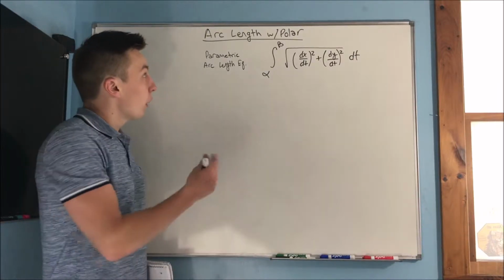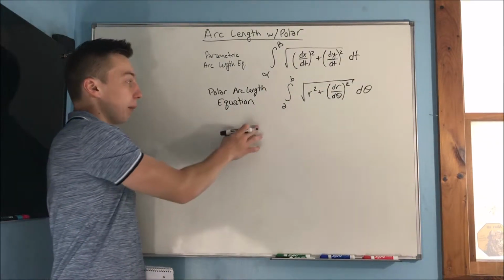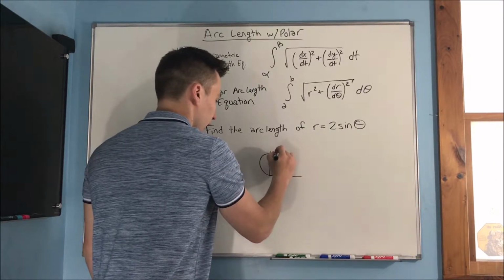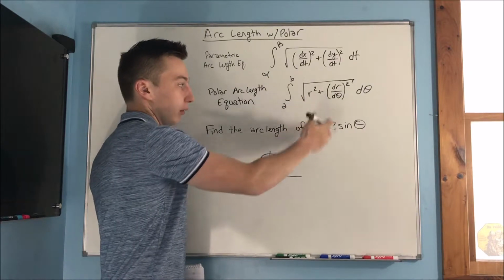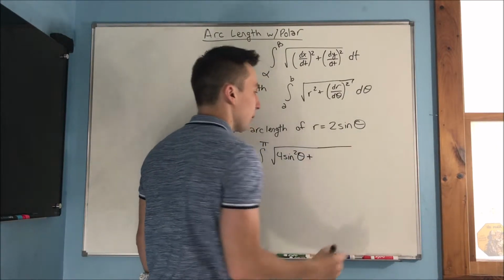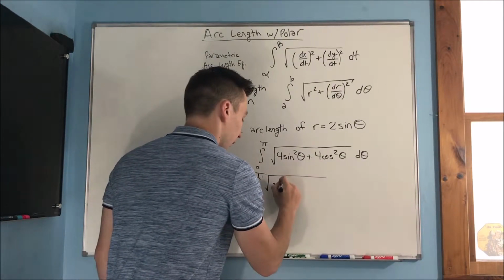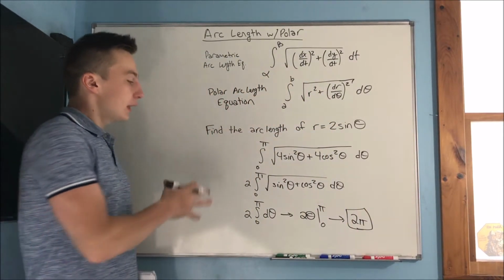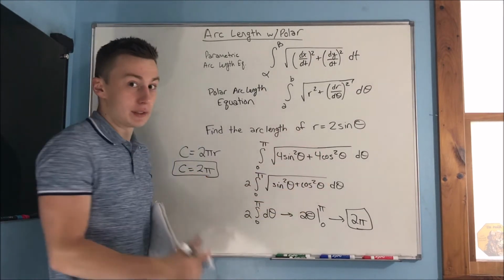Calculus 2: Arc Length of Polar Curves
In this video we will be finding the arc length of polar curves.  The polar arc length formula is similar to the arc length for regular curves.  In my experience, the polar arc length problems generally give better integrals, so no worries!